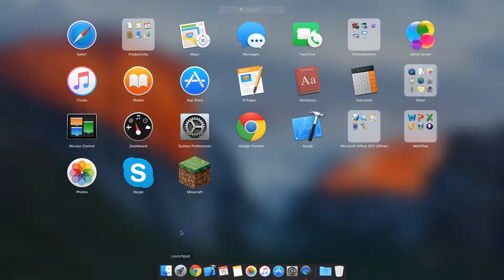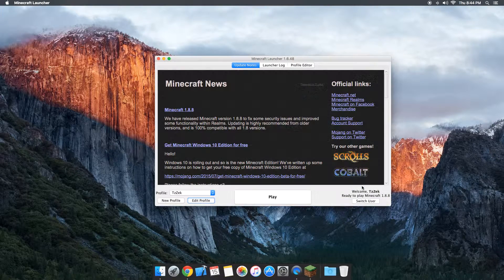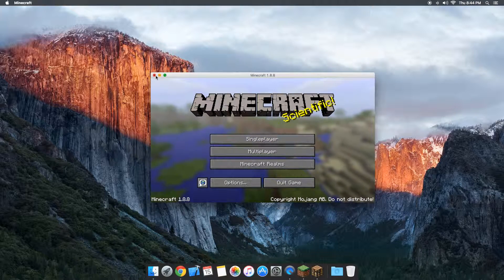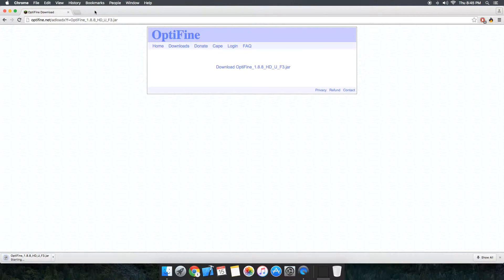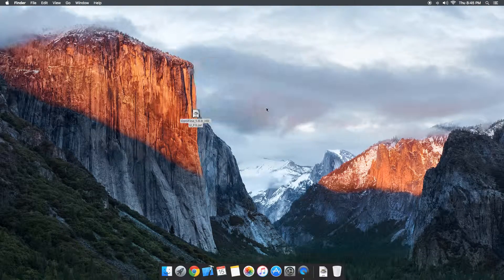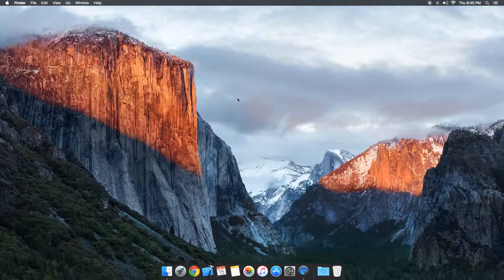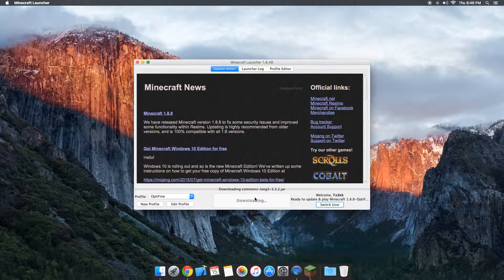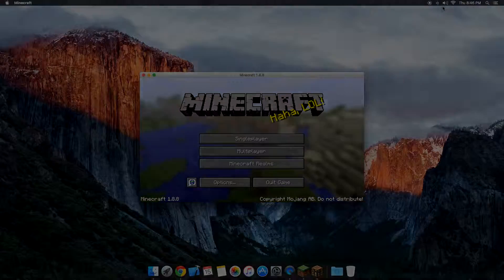Minecraft: How to Install Optifine - Mac OS X El Captain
Today I will teach you how to install Optifine 1.8.8 on Mac OS X El Captain. Hey, guys from now on my guides will have a Windows and Mac version to better support both operating systems users.